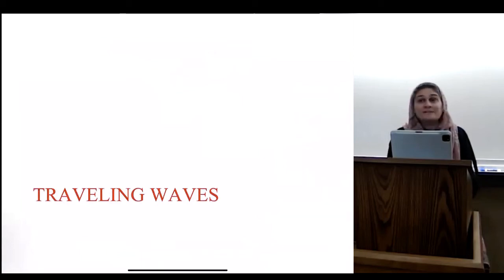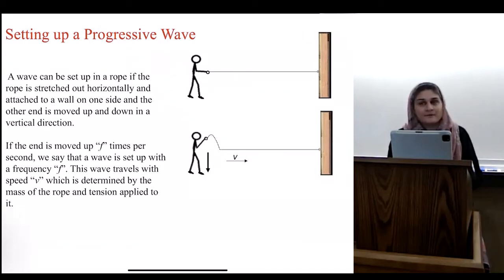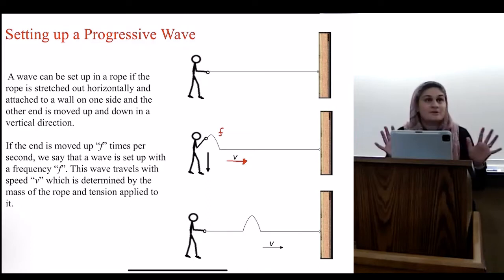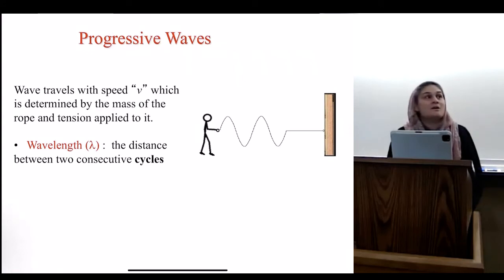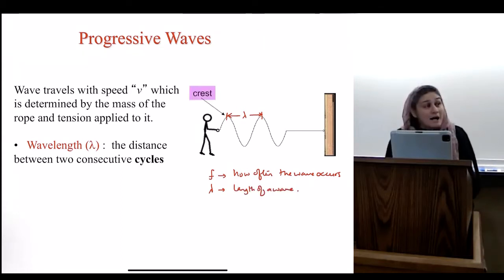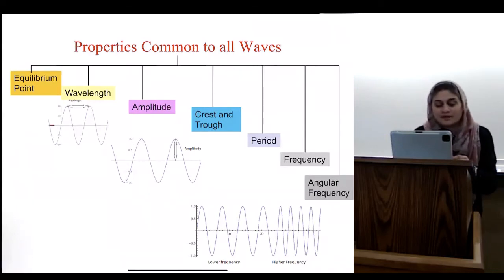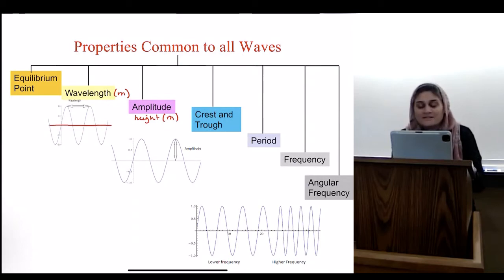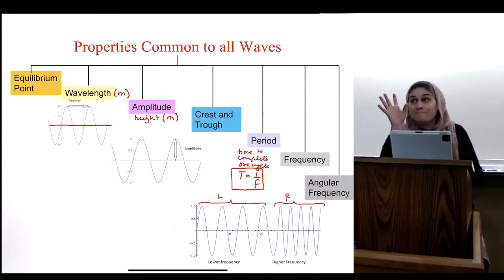Physics of music - Chap7.2 Traveling waves